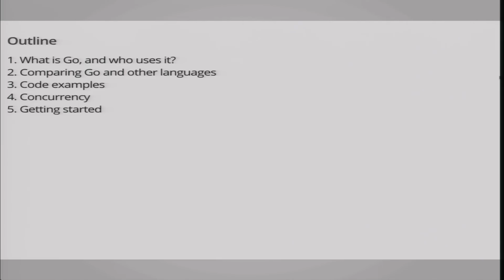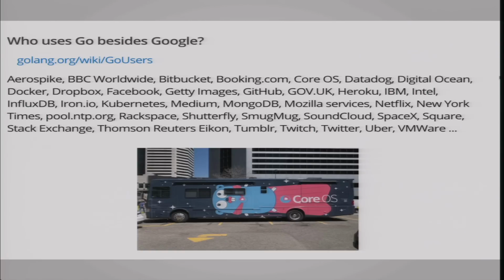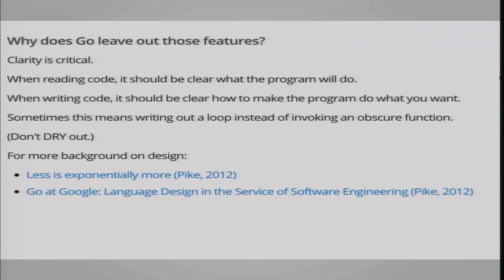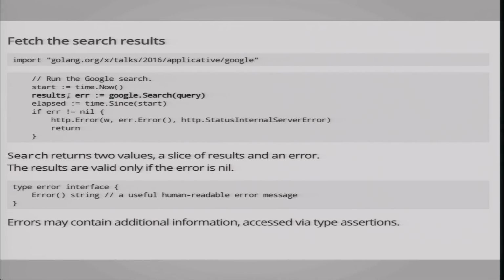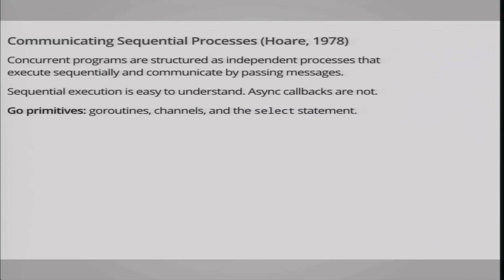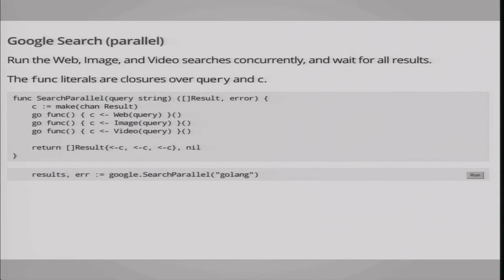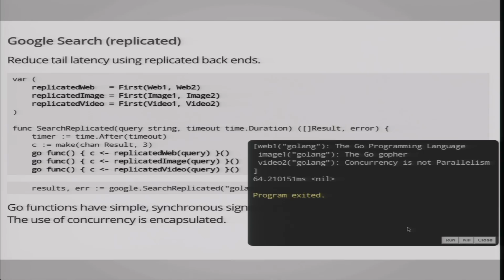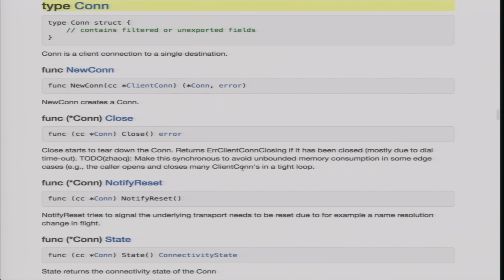Program your next server in Go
Author: Sameer Ajmani

Abstract:

Go is a new general-purpose programming language for professionals who build and maintain production systems. Hundreds of companies and thousands of open-source projects are using Go, including Google, DropBox, Docker, Apcera, and SoundCloud. This talk will present Go to the experienced service developer and show how its radically simple approach to software construction can make teams more productive.